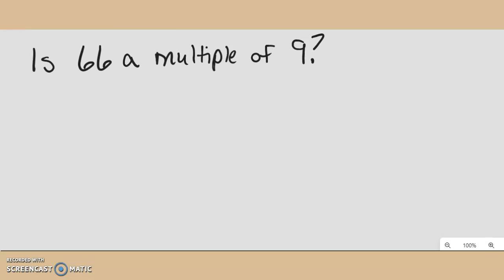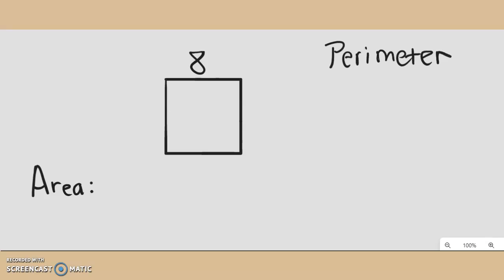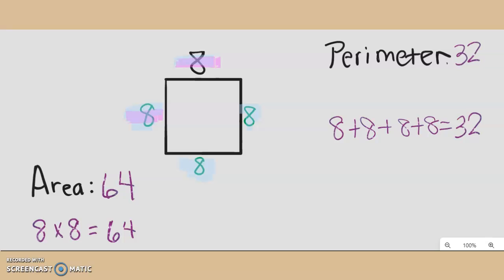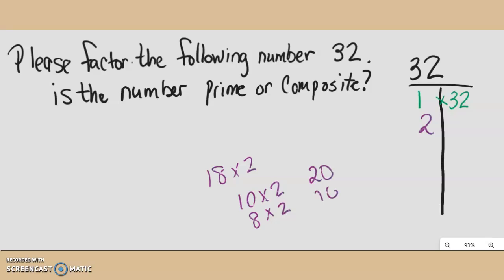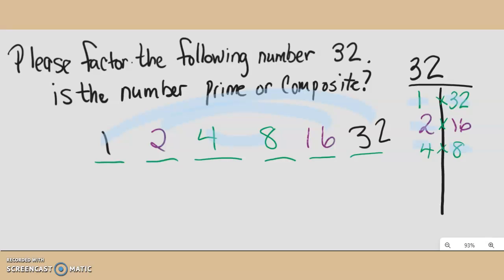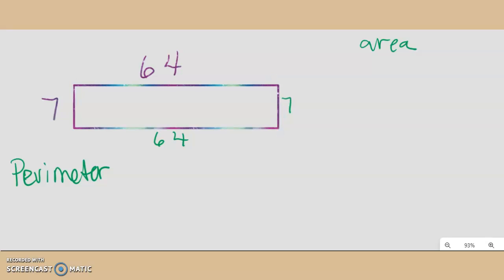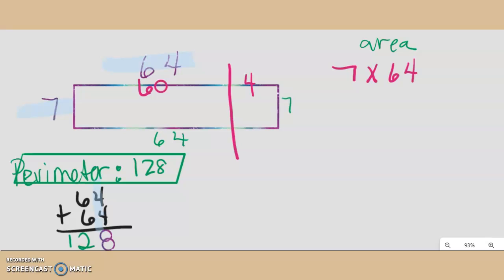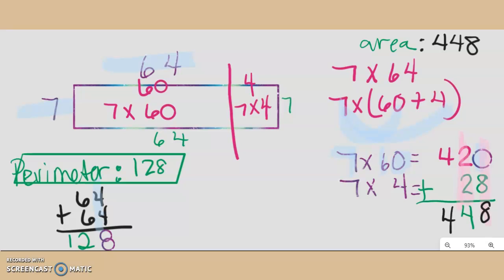12_6 G2 Math We Do